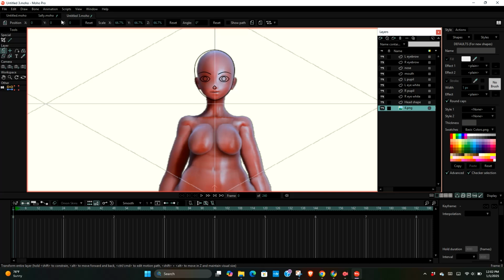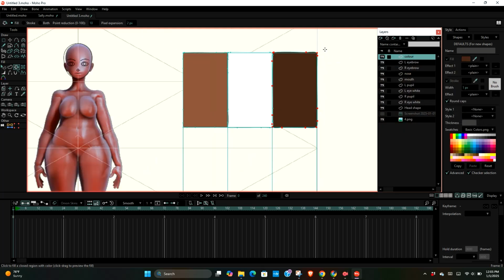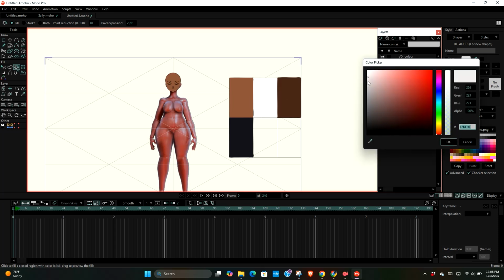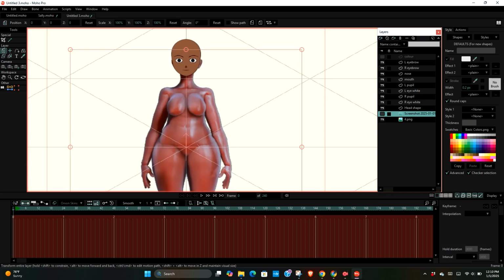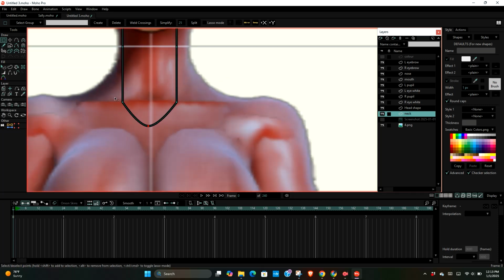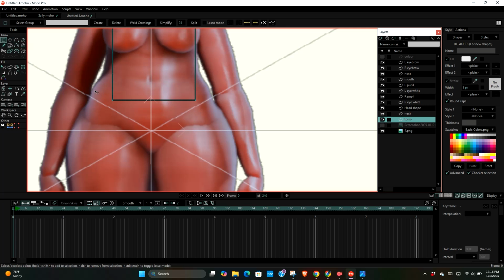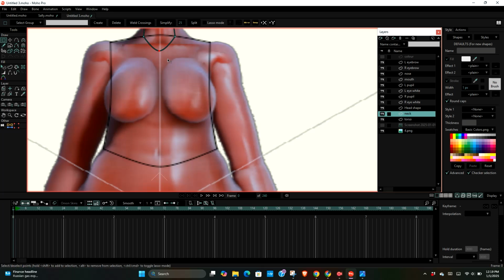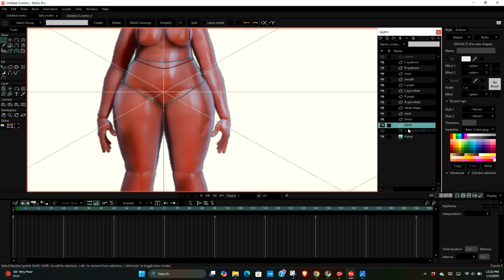Smart coloring in Moho Anti aliasing problem solved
This tutorial will take you through easy coloring technique that solves anti aliasing problem present with the paint bucket.